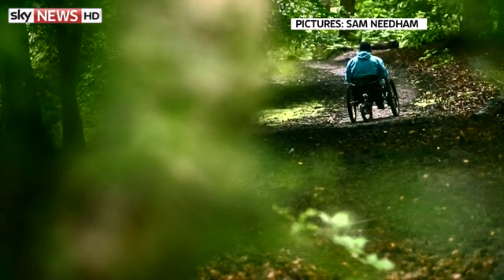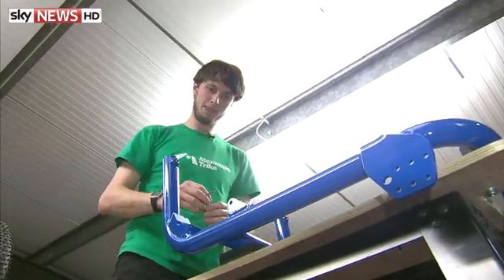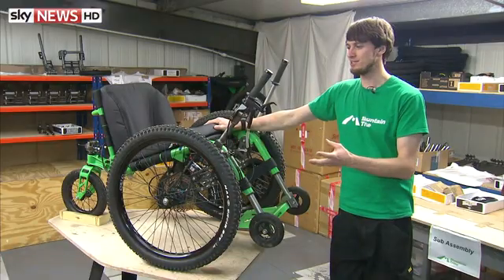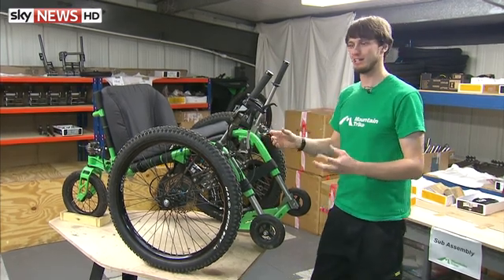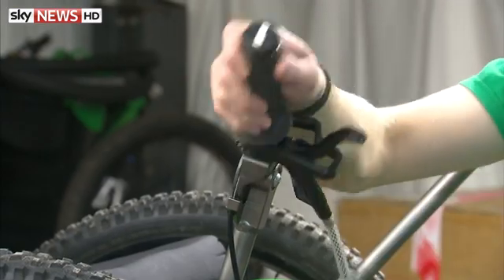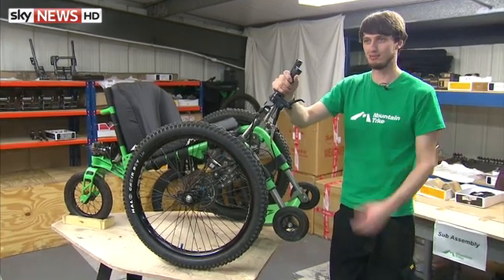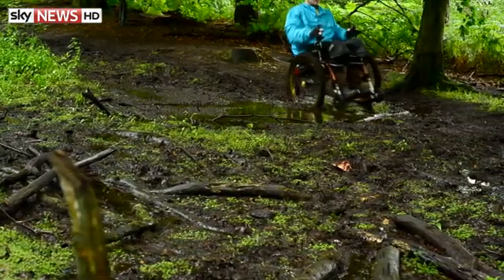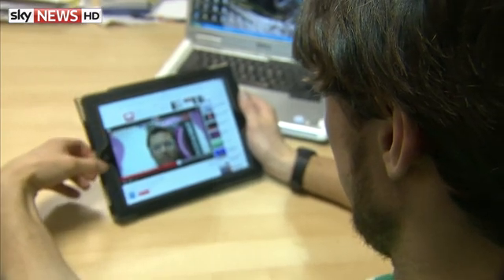Off-Road Chair Uses Bike Components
Sky's Naomi Kerbel meets the creator of the Mountain Trike, an all-terrain wheelchair which uses the components of a mountain bike to offer off-road capability.

and download our apps